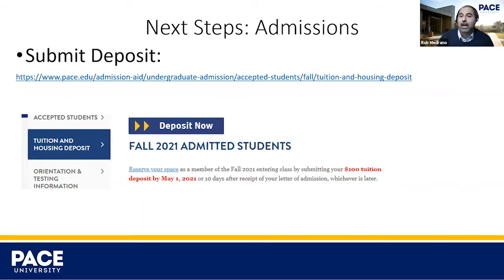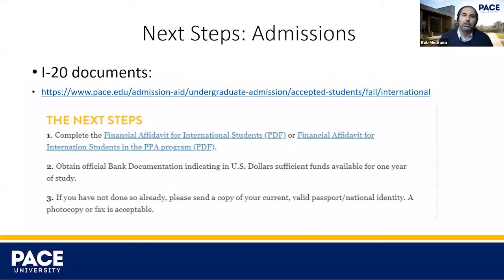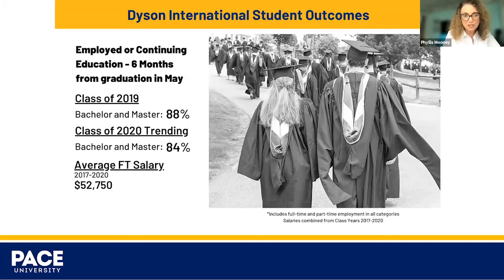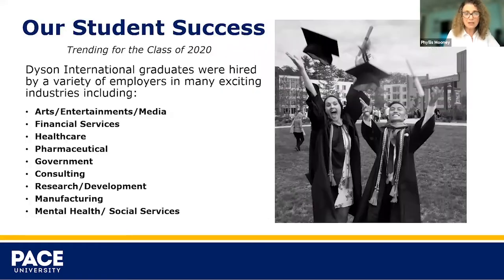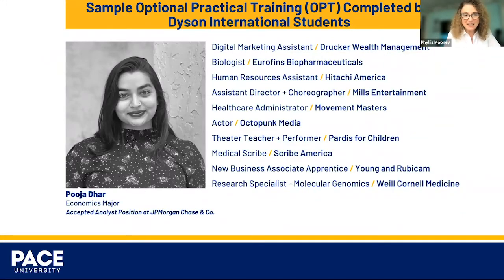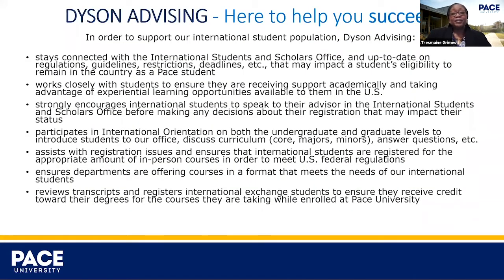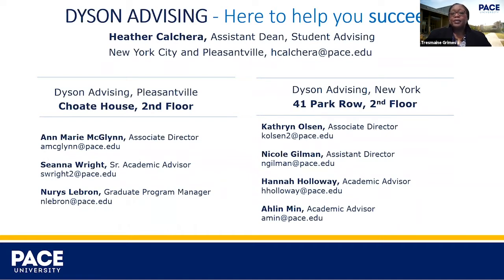Virtual Event: Dyson International Students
Studying abroad in New York is exciting. Hear from current international students studying at Pace's Dyson College of Arts and Sciences and international admission counselors.